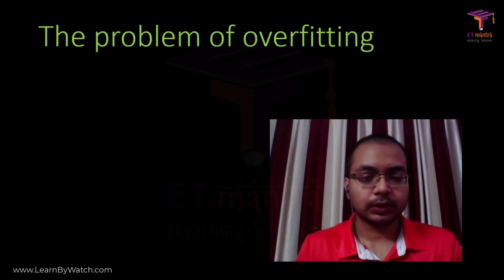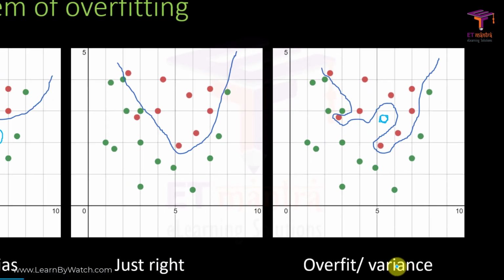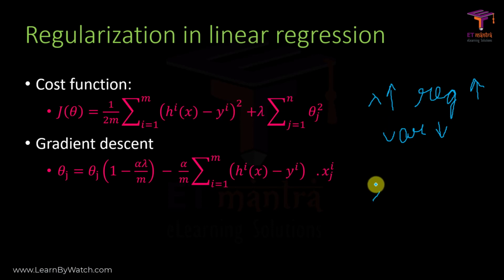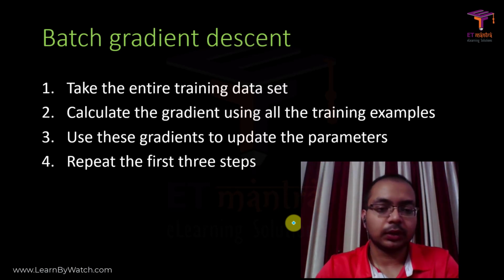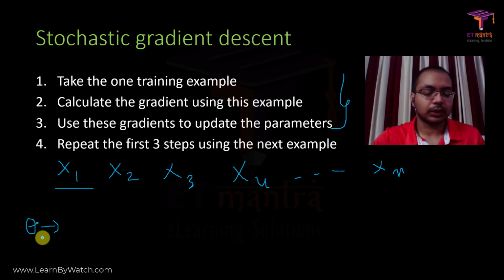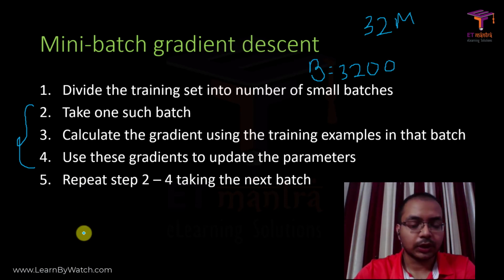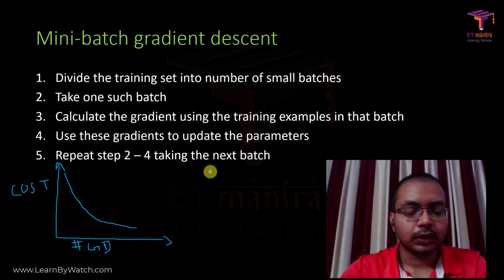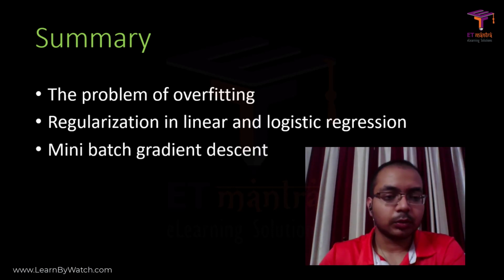Method to improve machine learning model | Machine Learning by Debabrata Bhakat [Episode 04/14]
Algorithms are the key factor used to train the ML models. The data feed into this that helps the model to learn from and predict with accurate results. Hence, choosing the right algorithm is important to ensure the performance of your machine learning model.

In this video you will learn about these topics:
● Overfitting and underfitting - Explained how sometimes training our models can lead to underfitting or overfitting and how it can affect our prediction
● Regularisation - The regularisation parameter was introduced to remove the problem of overfitting. Using this the formula of cost and gradient descent functions were updated for both linear and logistic regression.
● Types of gradient descent in terms of the batch size - Batch / Mini - batch and stochastic gradient descent and in what scenarios they are useful.